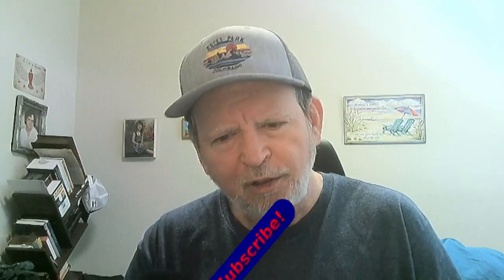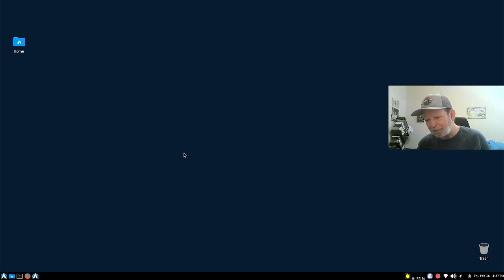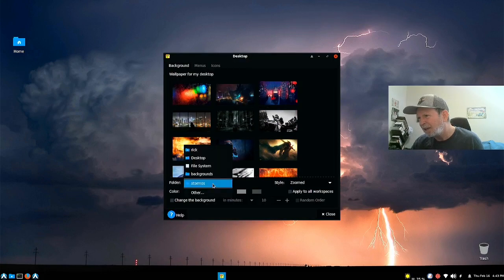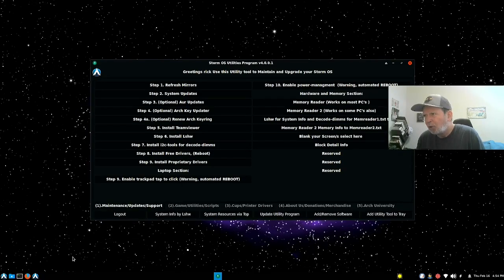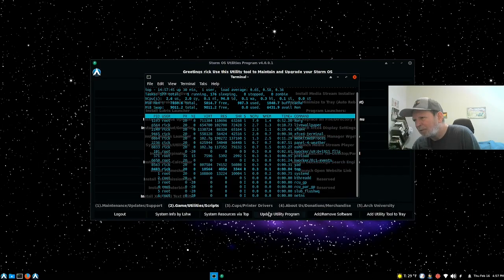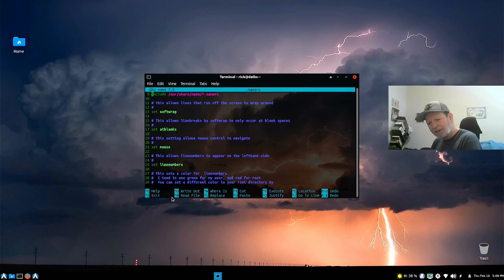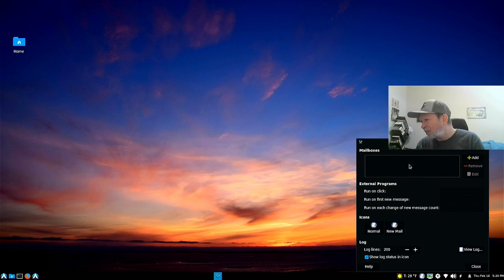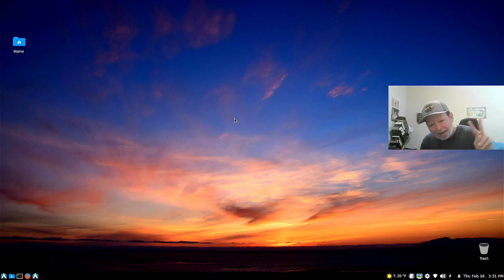Your OS Forecast Calls for Storm OS! | Not a Linux Guru Guy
In this episode, I check out a little known distro named Storm OS. It is an Arch based distro, that features some great wallpapers and a tool that one can maintain their system on, whether you are talking about updates or installion NVIDIA drivers. Its stated goal is to make "Arch Easy" from the Calamaris installation to maintaining the distro. So come along for the ride, or the information, or all of the above.